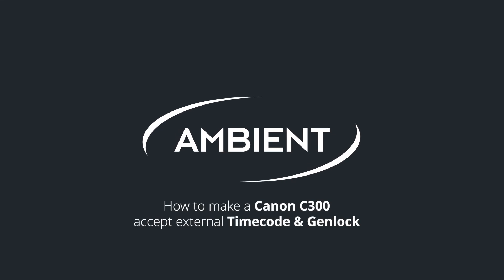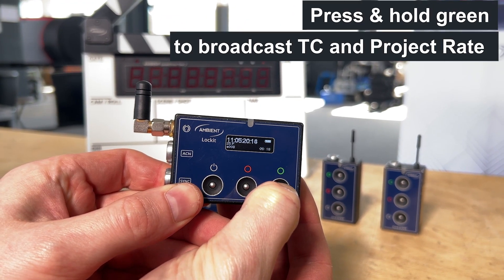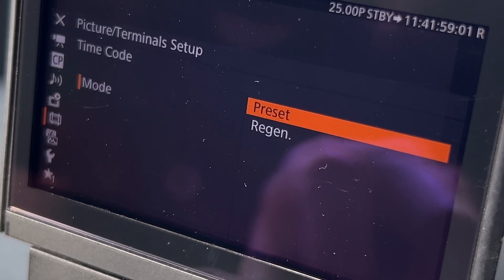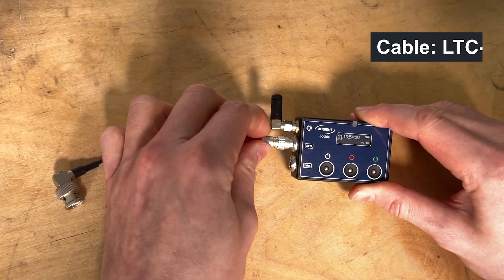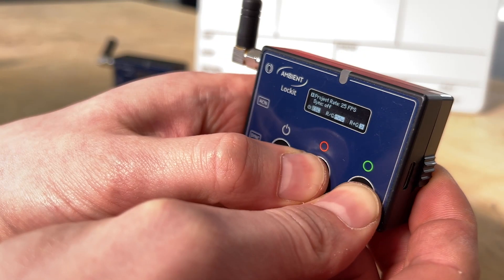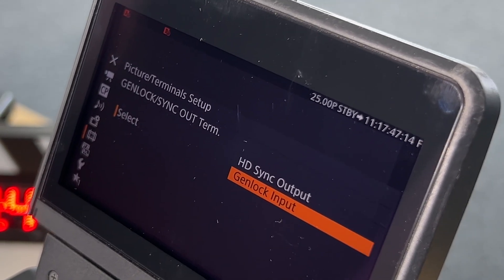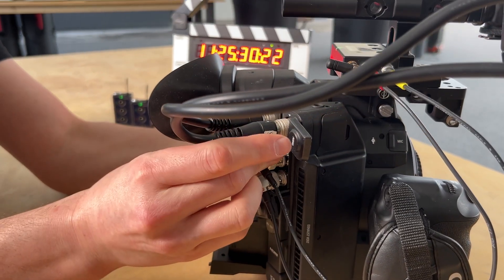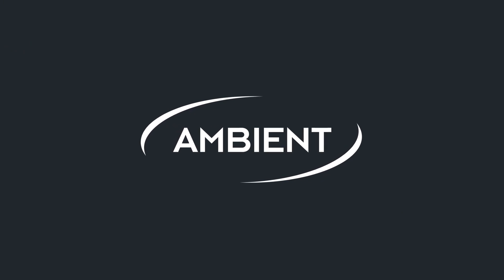External Timecode & Genlock on Canon C300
In this video we’ll show how to make a Canon C300 accept external Timecode and Genlock.

Turn on all your Lockit devices, choose one of them to be the Master Clock – then press-and-hold the green button to broadcast timecode and framerate through ACN and you are set.

Let’s start with Timecode.

Make sure all cameras and Lockits run on the same frame rate.
- Lockit: press green and red simultaneously to enter menu, then and navigate to “Project Rate”
- Camera:
        - Enter Menu
        - Go to “Recording/Media Setup”
        - Adjust “Frame Rate”

How to make the camera accept external Timecode:
- Enter Menu
- Go to “Picture/Terminals Setup”
- Go to “Timecode”
- Select “Frame Rate”
- As “Mode” select “Preset”
- As “Run” select “Free run”
- As “TC In/Out” select “In”

For this camera you need an LTC-Out Timceode cable.

Connect it to the BNC Timecode Connector.

Now the camera accepts the external Timecode source – indicated by the “E” sign next to the Timecode.

Now let’s take a look at the Genlock.

In the Lockit Menu set to Sync output to the same value as in the camera menu. Usually “P” for Progressive is the right choice.

How to make the camera accept external Genlock signal:
- Enter Menu
- Go to “GENLOCK/SYNC OUT Term.”
- Select “Genlock Input”
- As “SYNC Scan Mode” select “P”

For the genlock sync you need an extra cable - the SYNC-OUT

Connect it to the BNC Genlock / Sync Connector.

Now the camera accepts the external Genlock Signal– indicated by the “Gen” sign below to the Timecode. It takes a few seconds until the camera calibrates to the Genlock input.